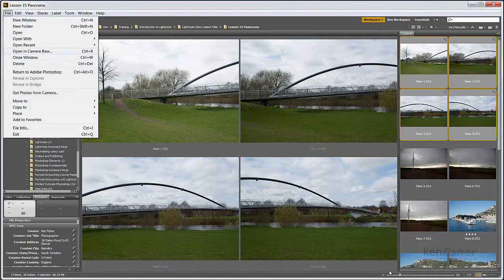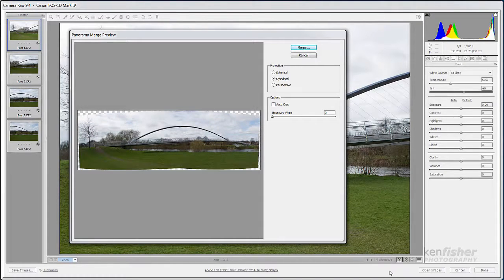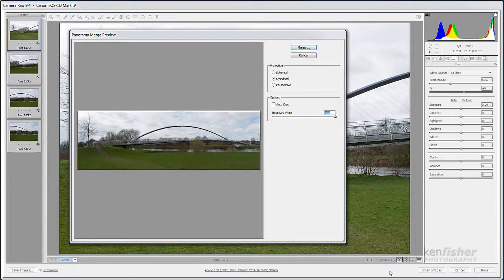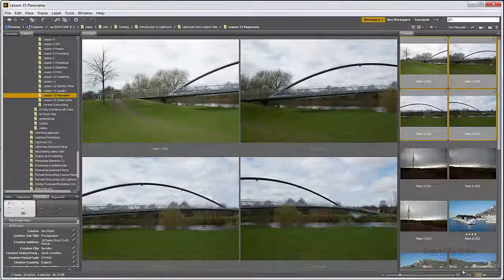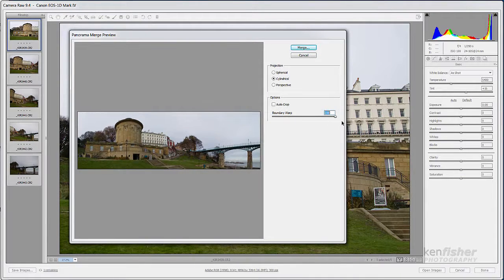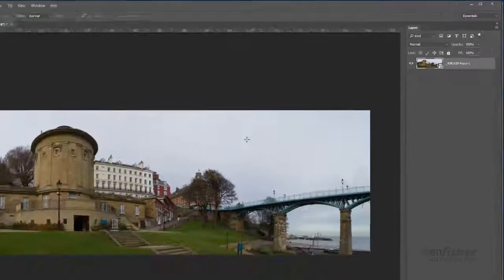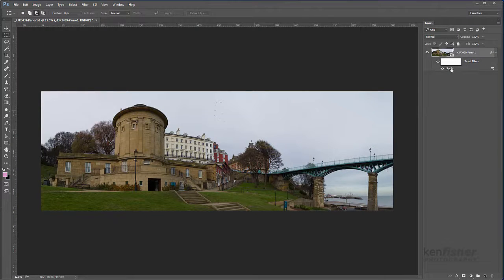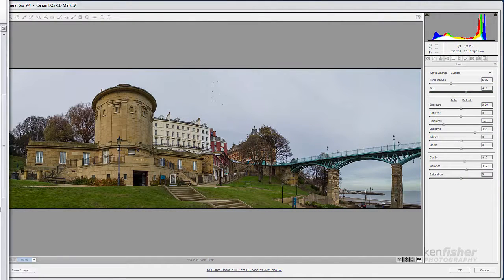Photoshop Absolute Beginners Course: The New Boundary Warp Feature in Camera RAW 9.4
In this video I show you how to use the new Boundary Warp Feature in Camera RAW 9.4.